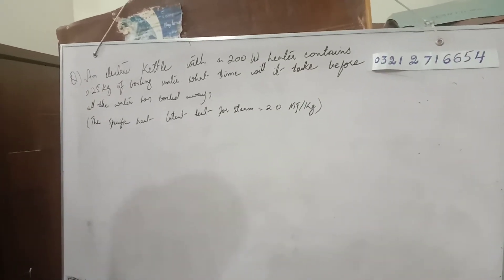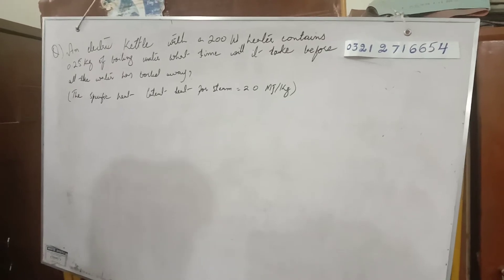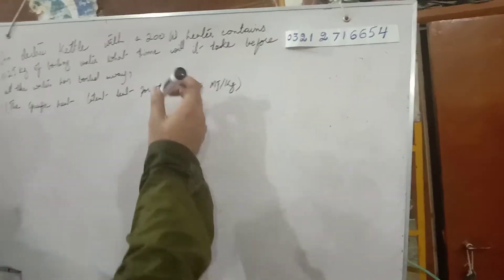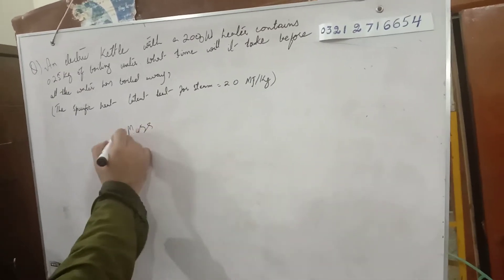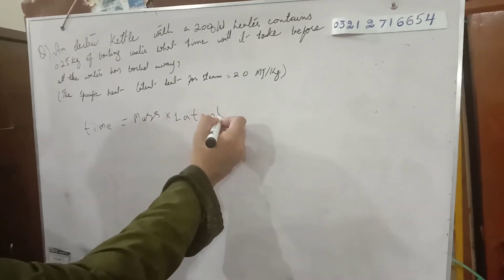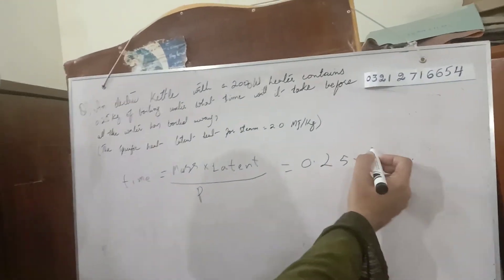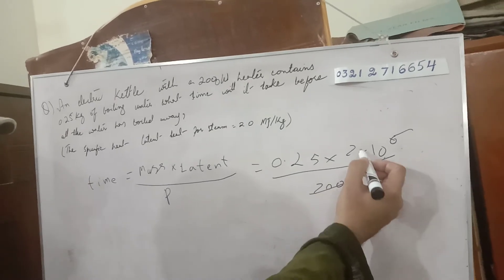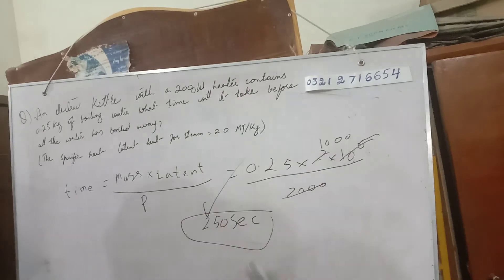Mdcat Ecat university aptitude test past paper solution Electric kettle